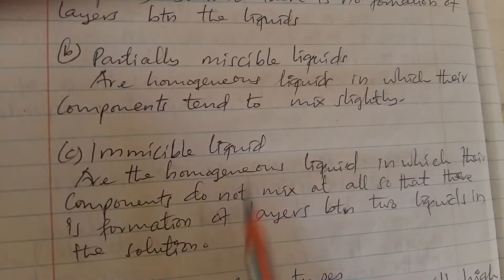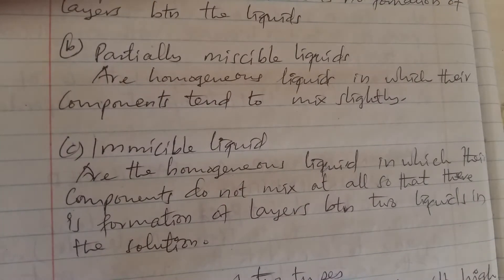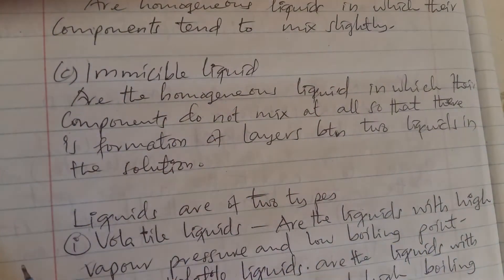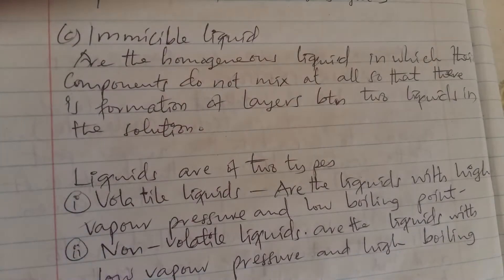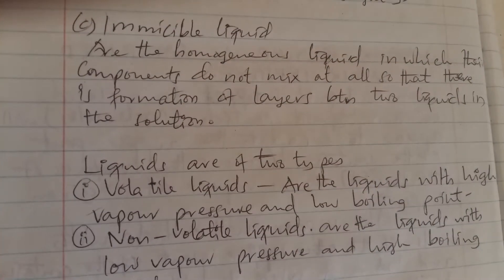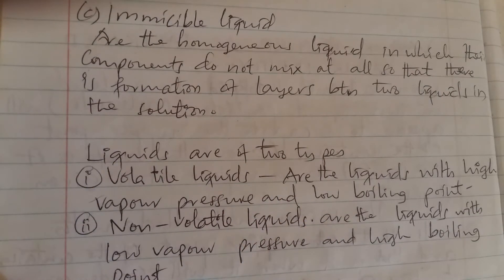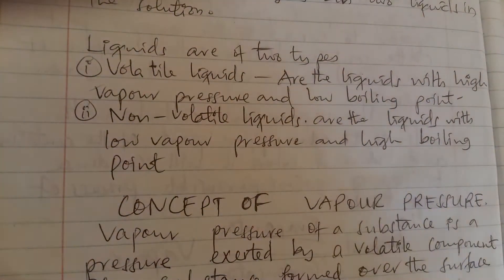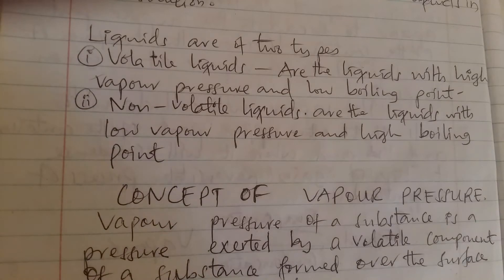Tanzania form five states of matter session 51, Concept of liquid mixtures and vapour pressure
Dr. Mlelwa LECTURES, we are teaching O-level and A-level BIOLOGY, CHEMISTRY, PHYSICS and MATHEMATICS.

For any concern use WhatsApp or Telegram 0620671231, 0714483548, 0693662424. Notes are sold in hard copy pamphlets by only 6,000/= per every biology topic. For chemistry, physics and mathematics use the contacts above. Notes are compitent, updated and written by using new Tanzania syllabus for advanced level. You can get the notes by contacting with administrative staffs of Dr. Mlelwa LECTURES using above contacts.

Dr. Mlelwa coworkers
Platform for people who are working together with Dr. Mlelwa in distributing notes and books all over Tanzania. If you can work with me in one way or another, distributing the notes and books.
Dr. Mlelwa cowerkers
Platform for communicating people who can work with Dr. Mlelwa in one way or another.